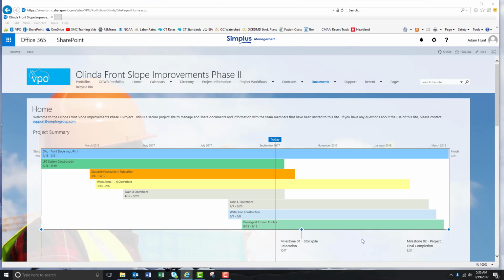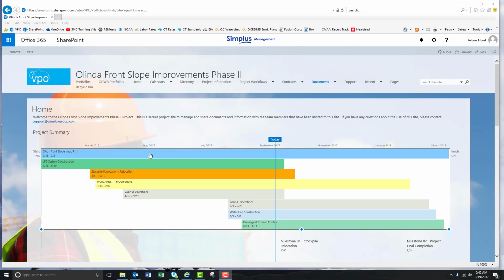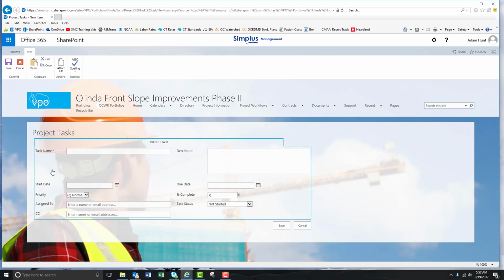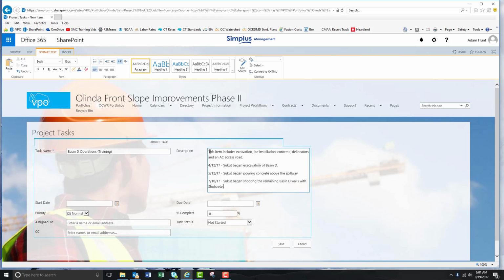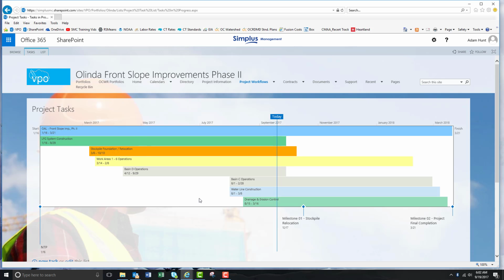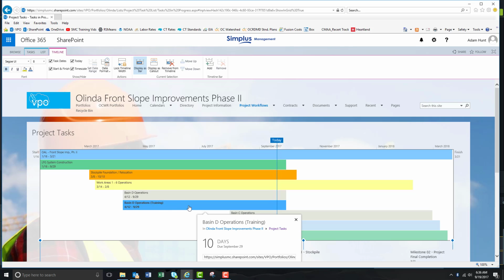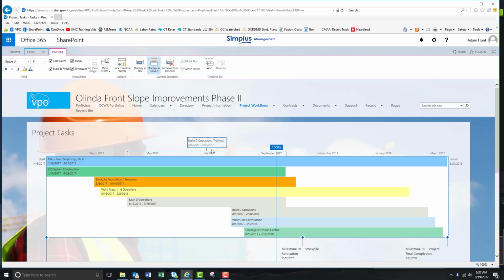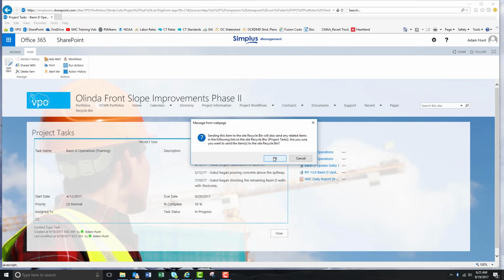14-Project Tasks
Simplus VPO - Project Tasks Module
How to add, edit and modify Project Tasks